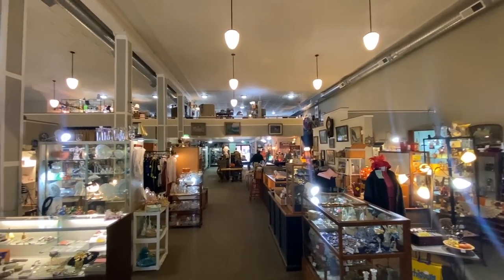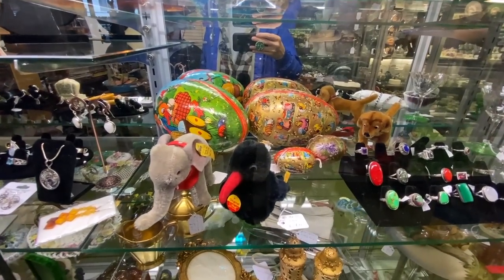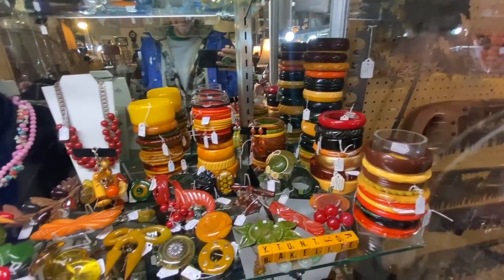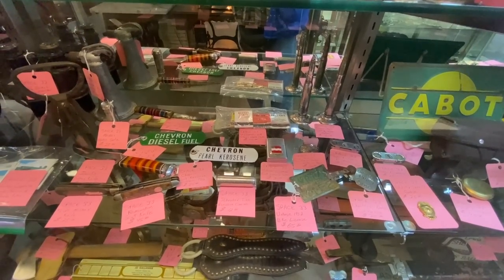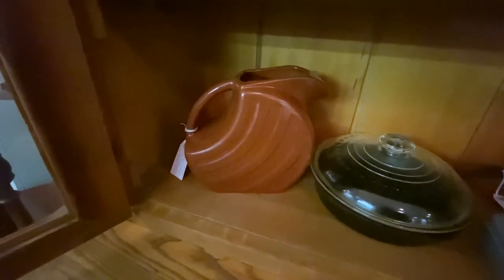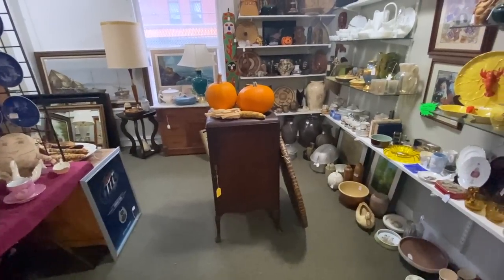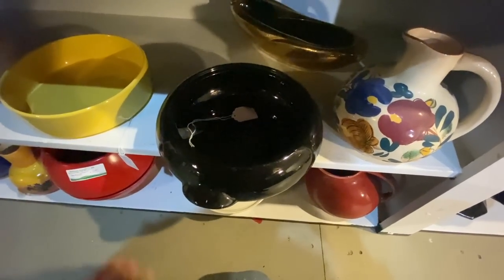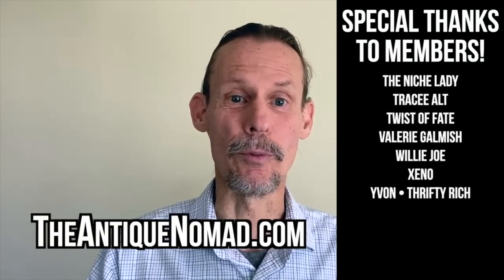Antique Home Decor Super Store! | Vintage Shopping Adventure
Of all the antique store fronts in the vintage shopping mecca of Centralia, Washington, this is my #1 go-to place! Tower Avenue Antiques fills three floors of the town's 1915 JC Penney building with a huge variety of offerings from top-flight vintage dealers, in a building where many of these items originally sold new back in the day!

"USA Today" named Centralia one of the Top 10 Antiquing Towns in America, and this anchor mall between the Northwest's two largest cities shows you why! From the people who literally wrote the book on Shelley China to nationally recognized dealers in vintage uranium glass, bakelite and Juliana jewelry and long-time professional antique dealers offering everything from Royalty commemoratives and western gear to fabulously repurposed vintage lighting, this place is full of sights to whet the collector's appetite for really cool collectibles!

Best of all, there's a surprising amount of stuff priced for dealers to buy and flip for a profit elsewhere, thanks to overflow areas with pottery and stoneware bargains, antique furniture deals (an antique side-by-side for under $300?!), a showcase where a McCoy smiley face bank is under $10 (sorry, that one's coming with me!), and a great vintage variety that makes this a fun place for resellers as well as serious collectors. I'm so excited by this place that I even sell here myself...you'll have to watch my recent "How Do I Choose" video to see all that!

Here's more of the great stuff you will see in this vintage showcase that brings people to shop from all over the region:

Pretty Polly Doric & Pansy child's set, 1950s Frenchie condiment set, Vaseline glass candlestick holders, Sabino glass figures, Goebel Friar and Cardinal ware, English chintz dinnerware, Tiffin satin glass candlesticks, brass floor height candlestick lamps, 1960s pendant and swag lamps, fireman's hat, Australian WWII military hat, WWII German police helmet, papier-mâché Easter Eggs, Red WIng Dutch girl cookie jar, Mission revival chair, Italian cat bank, 1980s MCM mod hall table, Fostoria Coin, steamer trunk, Fairbanks scale, Morgantown ruby golf ball stemware, 1920s beaded purse, US Coast Guard sign, 1920s cash register, glass insulators, 1940s freezer ad placards, Fenton rosalene floral vase, WWII wood jewelry, Renoir/Matisse copper jewelry, Siamese jewelry, vintage bar and kitchen stools, Heisey nut cups, Edna Hibel plate, Japanese figural 1920s bisque teapots, 1940s Japanese Lacquer dresser box, Chinese papier-mâché antique dragon fortune sticks/holder, Japanese saki bottles, Doulton stoneware staple repaired pitcher, Big Bang cannon, ad watch fobs, cast iron buffalo bank, BN railroad lantern, scientific instruments, police badges, English brass push-up candlesticks, 1930s smoking stand, turquoise jewelry, pack saddle, spurs, folk art painted scenic tray, 1870s marble top dresser, Santa nodder, Stanley Hagler pin, Venetian bead strand, Ghana Ashangi chair, 1910s pickled bamboo shelf, Alamo Pottery, etc.

☀️  BTC: bc1qhcx6e3gp5kxv3rx696mhmsqfe0pv3chvpps0ku
☀️  ETH: 0xBbddAF1231944e7E6D0EA097Cb0609F1640537eF